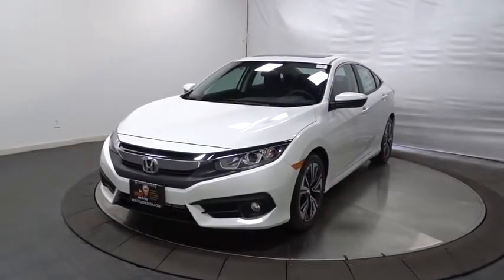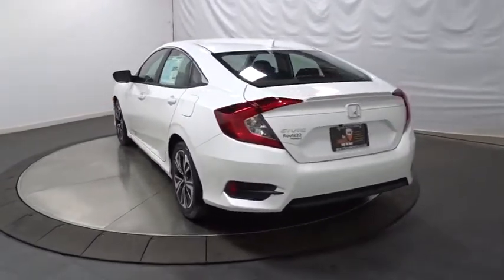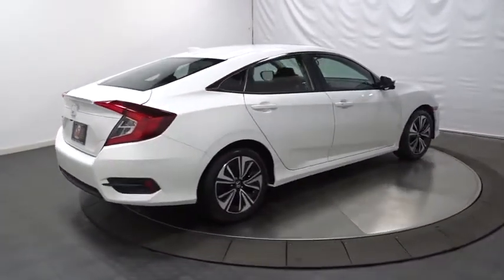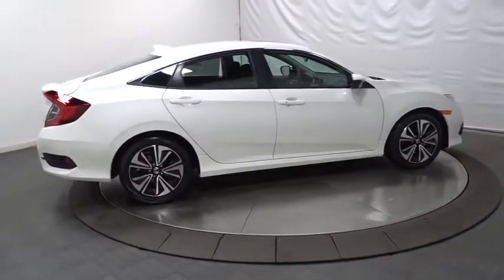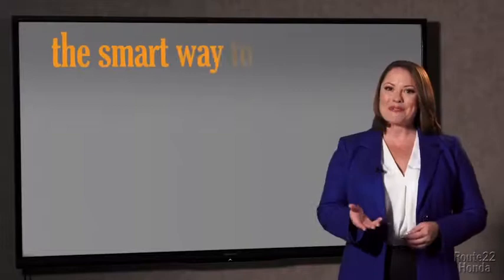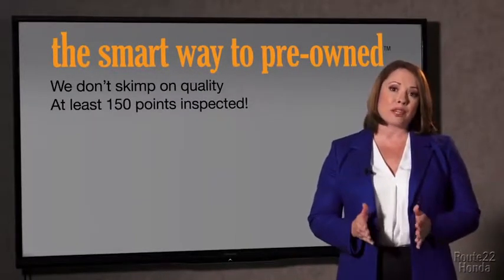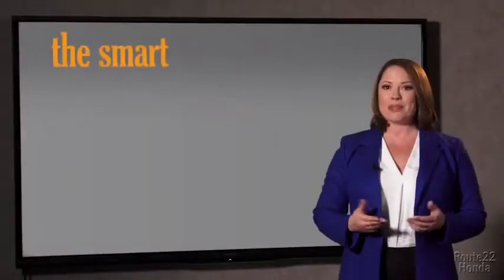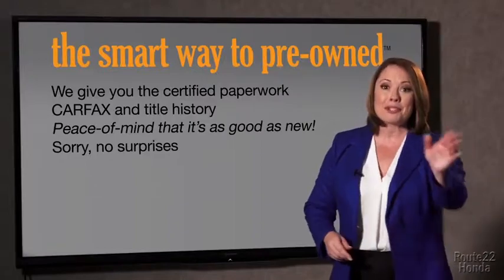2018 Honda Civic Sedan Hillside, Newark, Union, Elizabeth, Springfield, NJ 186558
2018 Honda Civic Sedan available in Hillside, New Jersey at Route 22 Honda. Servicing the Newark, Union, Elizabeth, Springfield, NJ area.
2018 Honda Civic Sedan EX-T - Stock#: 186558 - VIN#: 2HGFC1F46JH645140

Radio: 180-Watt AM/FM/HD/SiriusXM Audio System -inc: 8 speakers, 7-inch display w/high-resolution WVGA (800x480) electrostatic touch-screen and customizable feature settings, Bluetooth HandsFreeLink, Bluetooth streaming audio, radio data system (RDS), speed-sensitive volume control (SVC), 1.5-amp USB smartphone/audio interface in front, 1.0-amp USB audio interface port in center console, HondaLink, Apple CarPlay integration, Android Auto integration, Pandora compatibility, SMS text message function, illuminated steering wheel-mounted audio controls and body-colored fin-type roof-mounted antenna,1 LCD Monitor In The Front,Radio w/Seek-Scan and Clock,Wheels w/Silver Accents,Speed Sensitive Variable Intermittent Wipers,Tires: P215/50R17 91H AS,Wheels: 17 Alloy,Clearcoat Paint,Fixed Rear Window w/Defroster,Front Fog Lamps,Express Open/Close Sliding And Tilting Glass 1st Row Sunroof w/Sunshade,Steel Spare Wheel,Fully Automatic Projector Beam Halogen Daytime Running Headlamps w/Delay-Off,Body-Colored Power Heated Side Mirrors w/Manual Folding,Fully Galvanized Steel Panels,Light Tinted Glass,Trunk Rear Cargo Access,Compact Spare Tire Mounted Inside Under Cargo,Grille w/Chrome Bar,Chrome Side Windows Trim,Body-Colored Door Handles,Body-Colored Front Bumper,Lip Spoiler,Body-Colored Rear Bumper,Driver Foot Rest,Rear Cupholder,Remote Keyless Entry w/Integrated Key Transmitter, Illuminated Entry, Illuminated Ignition Switch and Panic Button,1 Seatback Storage Pocket,60-40 Folding Bench Front Facing Fold Forward Seatback Rear Seat,Instrument Panel Bin, Driver / Passenger And Rear Door Bins,Front Cupholder,Front Map Lights,Perimeter Alarm,Interior Trim -inc: Metal-Look Instrument Panel Insert, Metal-Look Door Panel Insert, Metal-Look Console Insert and Metal-Look Interior Accents,Systems Monitor,Outside Temp Gauge,Cargo Space Lights,Remote Releases -Inc: Power Cargo Access,Full Floor Console w/Covered Storage and 1 12V DC Power Outlet,Full Carpet Floor Covering -inc: Carpet Front And Rear Floor Mats,Proximity Key For Doors And Push Button Start,Full Cloth Headliner,Air Filtration,Sliding Front Center Armrest and Rear Center Armrest,Valet Function,Reclining Heated Front Bucket Seats -inc: driver seat manual height adjustment and adjustable head restraints,Distance Pacing w/Traffic Stop-Go,Cruise Control w/Steering Wheel Controls,Seats w/Cloth Back Material,Carpet Floor Trim and Carpet Trunk Lid/Rear Cargo Door Trim,Power Fuel Flap Locking Type,Driver And Passenger Visor Vanity Mirrors w/Driver And Passenger Illumination,Manual Tilt/Telescoping Steering Column,1 12V DC Power Outlet,6-Way Driver Seat -inc: Manual Fore/Aft Movement,HVAC -inc: Underseat Ducts,Fixed Rear Head Restraints,Day-Night Rearview Mirror,Digital/Analog Display,Fade-To-Off Interior Lighting,Metal-Look Gear Shift Knob,Gauges -inc: Speedometer, Odometer, Tachometer, Turbo/Supercharger Boost, Trip Odometer and Trip Computer,Trip Computer,Cloth Seat Trim,Power 1st Row Windows w/Driver And Passenger 1-Touch Up/Down,Power Rear Windows,Delayed Accessory Power,FOB Controls -inc: Trunk/Hatch/Tailgate,Engine Immobilizer,4-Way Passenger Seat -inc: Manual Fore/Aft Movement,Glove Box,Power Door Locks w/Autolock Feature,Dual Zone Front Automatic Air Conditioning,Electric Power-Assist Speed-Sensing Steering,Front And Rear Anti-Roll Bars,Multi-Link Rear Suspension w/Coil Springs,Strut Front Suspension w/Coil Springs,Front-Wheel Drive,12.4 Gal. Fuel Tank,Engine: 1.5T I-4 DOHC 16-Valve,Gas-Pressurized Shock Absorbers,Transmission: Continuously Variable (CVT) -inc: Remote Engine Start,4-Wheel Disc Brakes w/4-Wheel ABS, Front Vented Discs, Brake Assist, Hill Hold Control and Electric Parking Brake,Quasi-Dual Stainless Steel Exhaust,Side Impact Beams,VSA Electronic Stability Control (ESC),Rear Child Safety Locks,Airbag Occupancy Sensor,Curtain 1st And 2nd Row Airbags,Low Tire Pressure Warning,ABS And Driveline Traction Control,Lane Keeping Assist System Lane Keeping Assist,Collision Mitigation Braking System Forward Collision,Dual Stage Driver And Passenger Front Airbags,Honda LaneWatch Right Side Camera,Lane Keeping Assist System Lane Departure Warning,Outboard Front Lap And Shoulder Safety Belts -inc: Rear Center 3 Point, Height Adjusters and Pretensioners,Dual Stage Driver And Passenger Seat-Mounted Side Airbags,Back-Up Camera